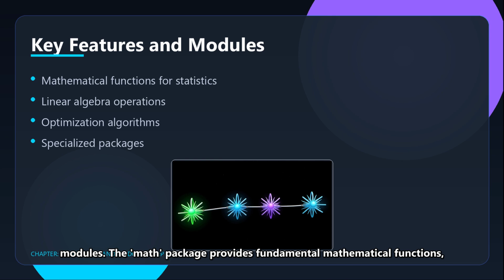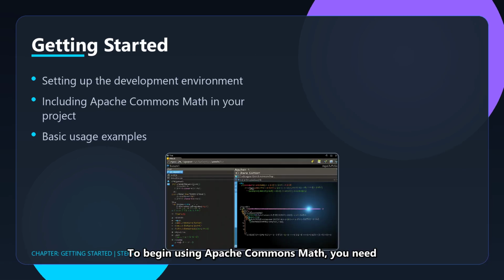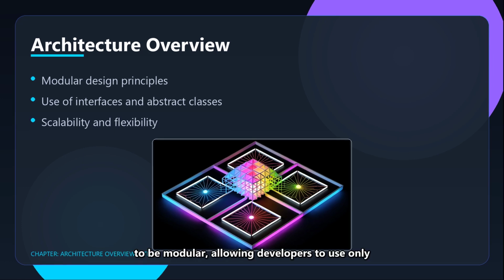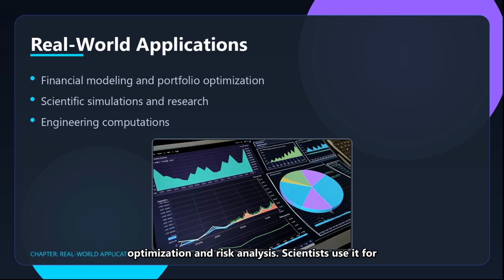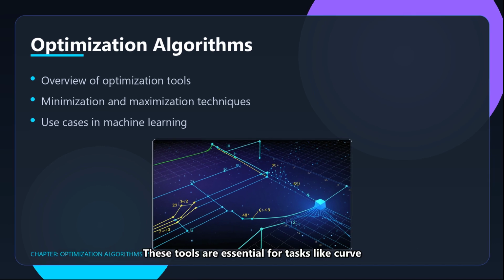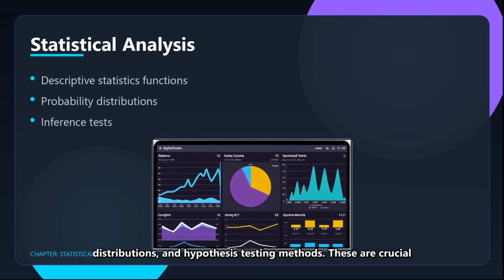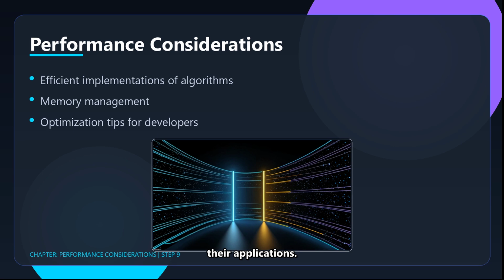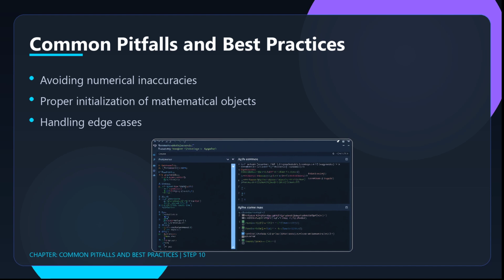Apache Commons Math Explained: Everything You Need to Know 🚀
🚀 Deep dive into Apache Commons Math!

The architecture of Apache Commons Math is designed around providing modular and reusable components for various mathematical operations. It uses well-defined interfaces and abstract classes to ensure flexibility and scalability.

📌 CHAPTERS:
00:00 - Welcome to the Channel! 👍
00:16 - Introduction to Apache Commons Math
00:41 - Key Features and Modules
01:04 - Getting Started
01:22 - Architecture Overview
01:40 - Real-World Applications
02:00 - Optimization Algorithms
02:19 - Statistical Analysis
02:38 - Performance Considerations
02:55 - Common Pitfalls and Best Practices
03:12 - Community and Support
03:28 - Conclusion
03:49 - Thanks for Watching! 🚀